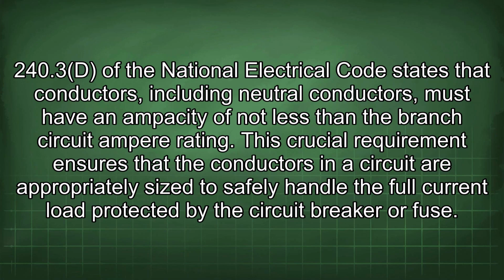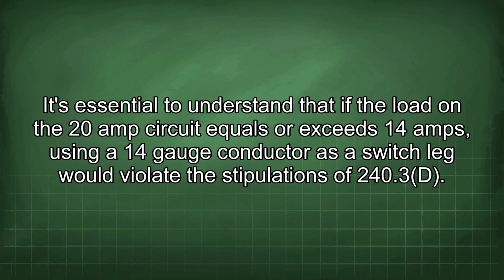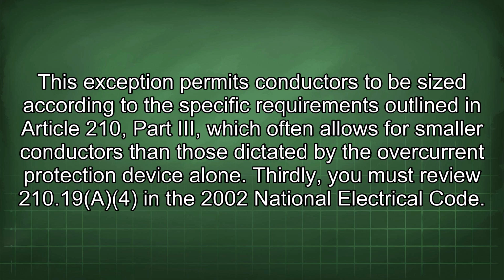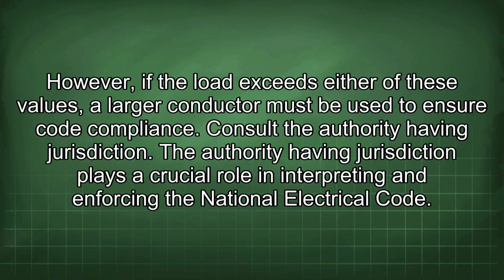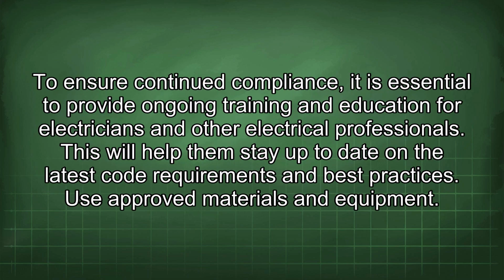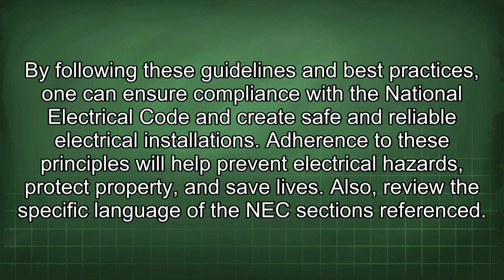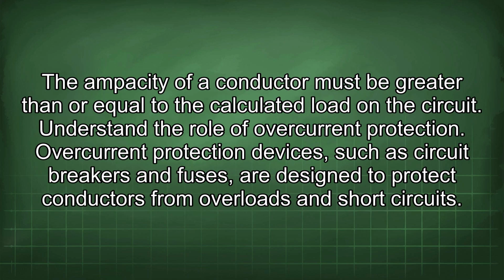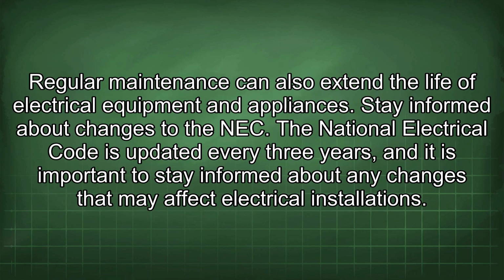NEC Compliance Switch Legs and Conductor Sizing Explained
Understand the NEC requirements for switch legs and conductor sizing. We'll explore 240.3(D), 240.3(E), and 210.19(A)(4) to clarify proper practices. Learn when a 14 gauge conductor can be used on a 20 amp circuit.